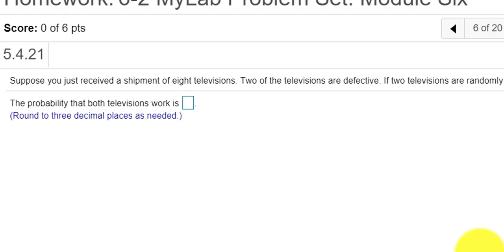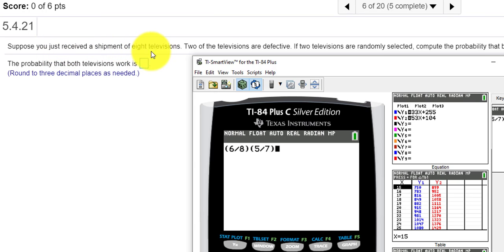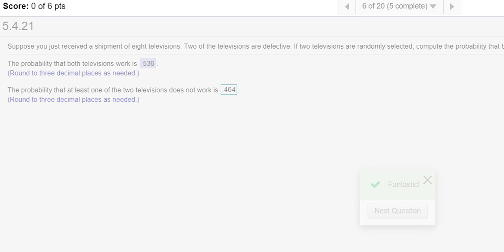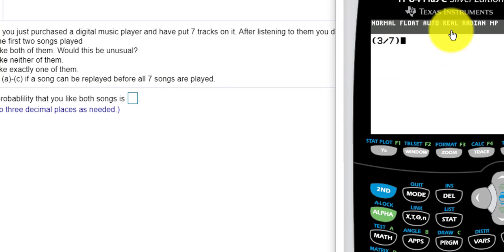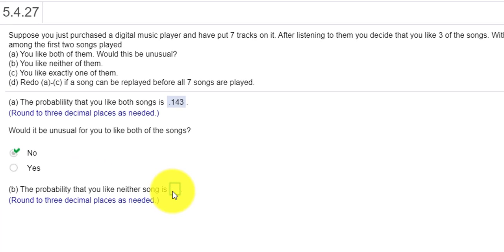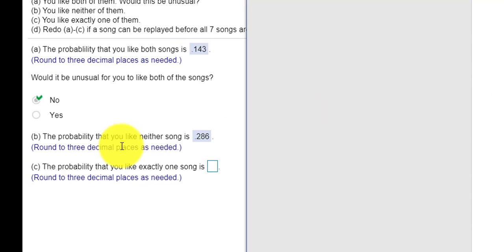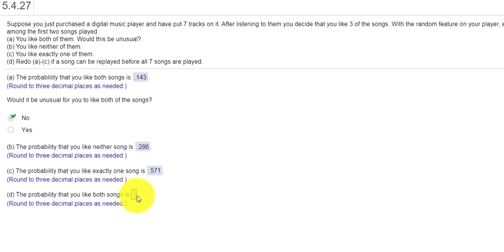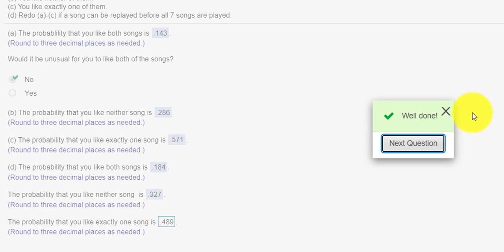MAT 130 HW 6-2 Problems 6 and 7